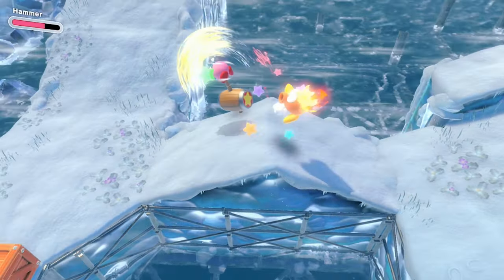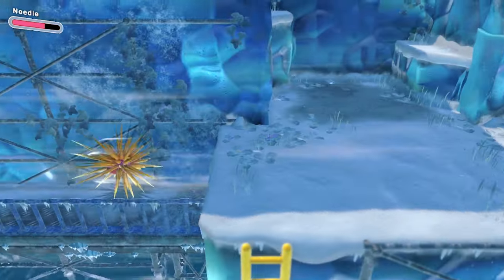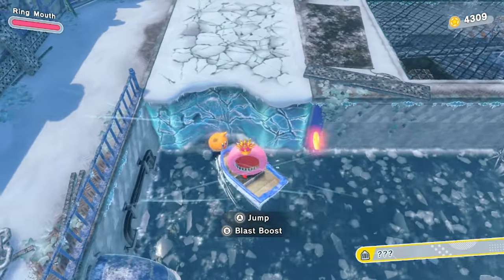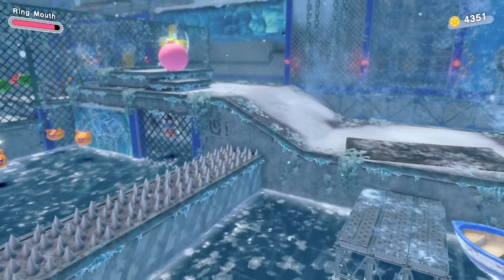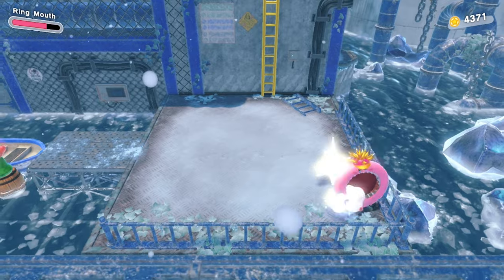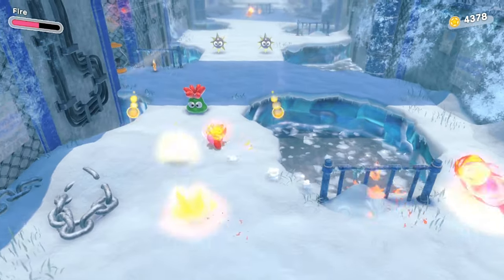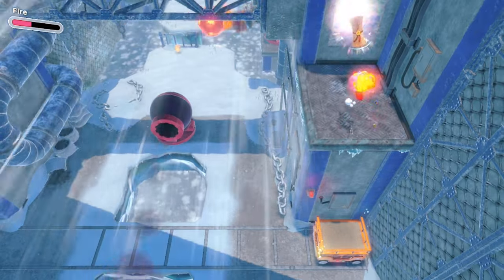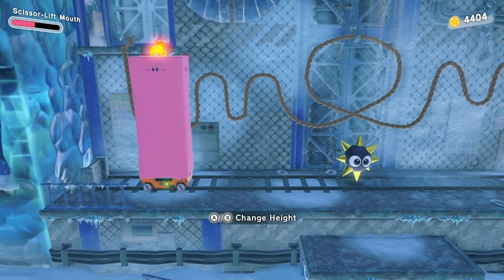WINDY FREEZY SEAS | Kirby and the Forgotten Land 100% Walkthrough! | ALL Waddle Dee Missions!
100% walkthrough and all Waddle Dee's in the Windy Freezy Seas map in Kirby and the Forgotten Land!

My favorite part of this one was probably the wind levels! It was so cool to go so fast!

How much are YOU loving Kirby and the Forgotten Land?!

Lighting // Elgato Key Lights
Computer // Cyberpower PC Pre-Built
Mic // Tascam DR10L